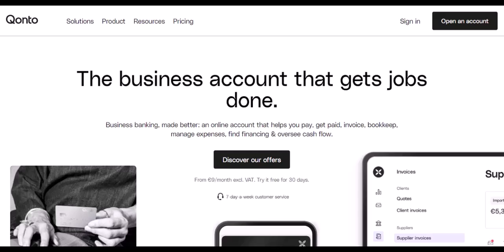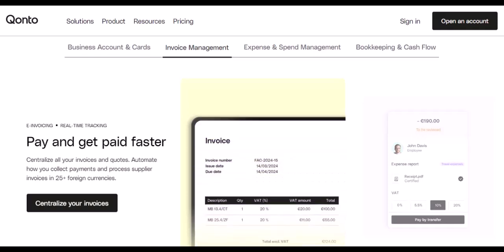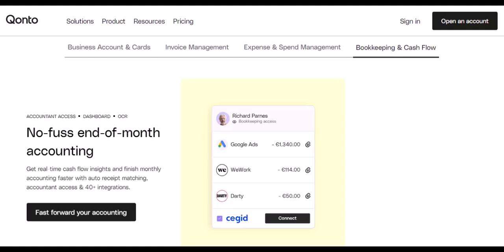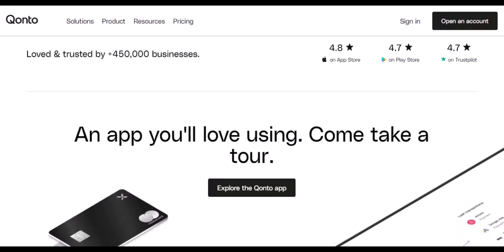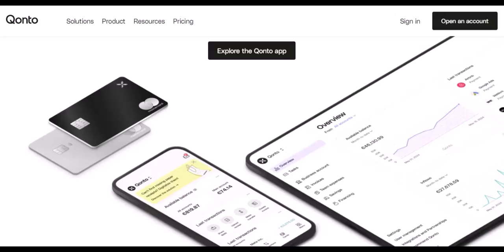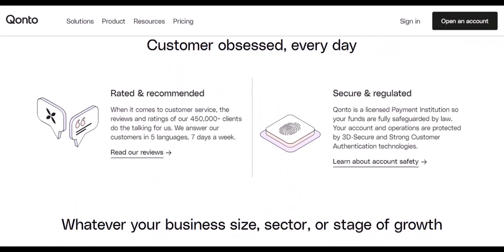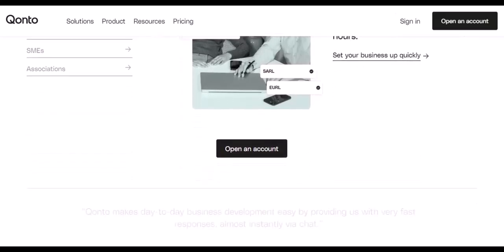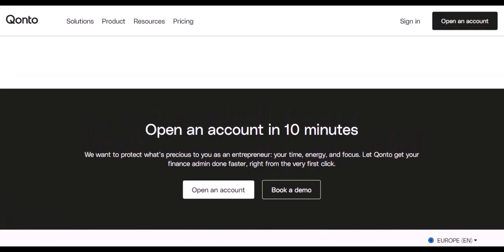How to set up Qonto direct deposit?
In this video we talk about How to set up Qonto direct deposit